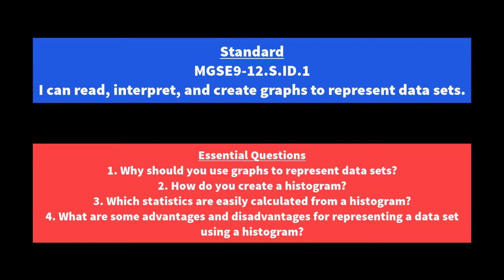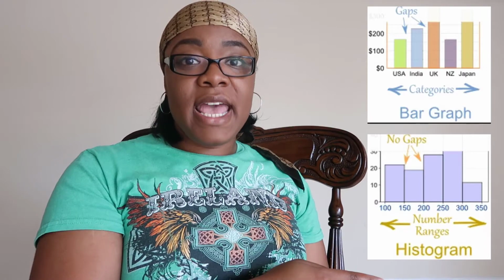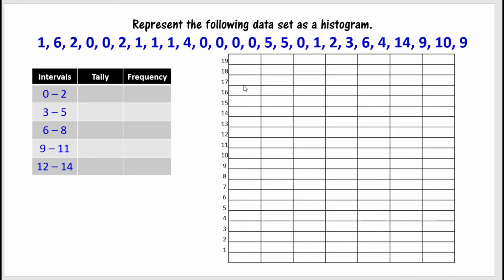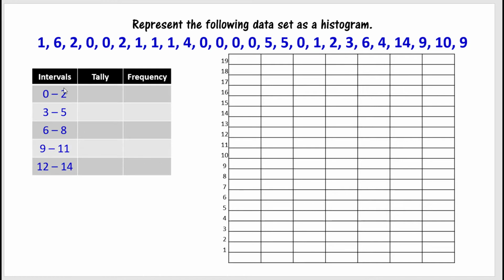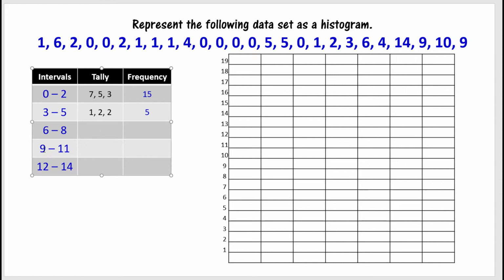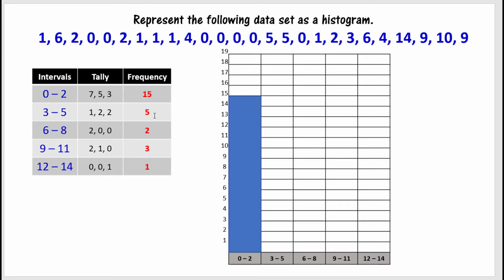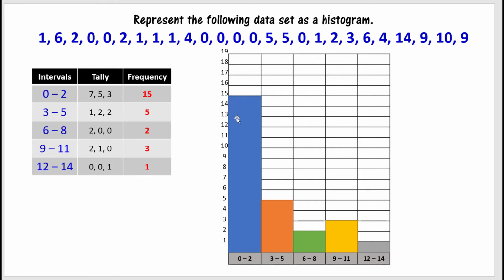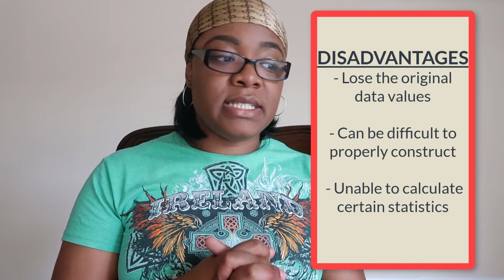#7 - Making Histograms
In this video, I give an overview of how to create a histogram.  I also explain the differences between bar graphs and histograms; as well as, the advantages and disadvantages of using histograms to represent data sets.